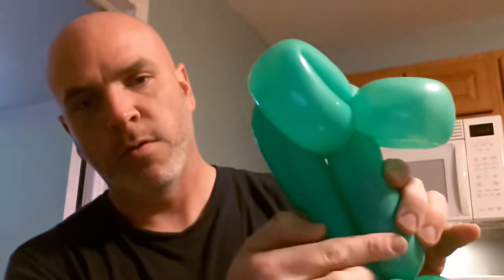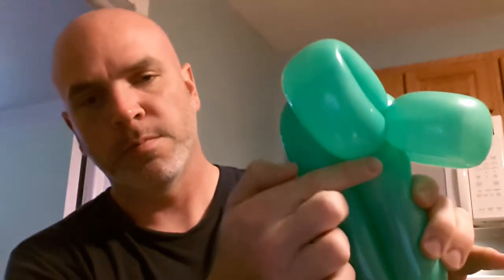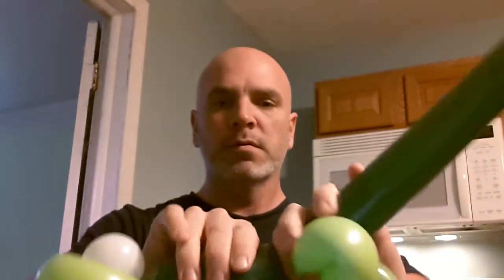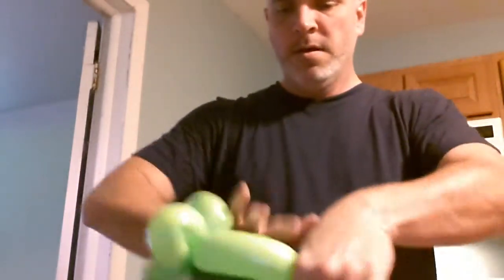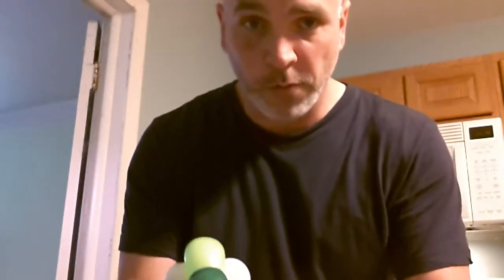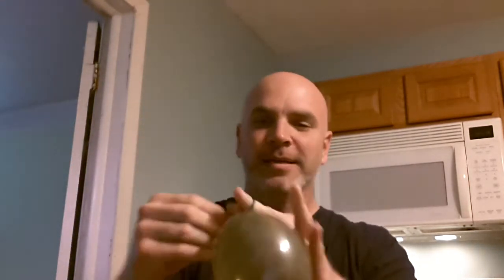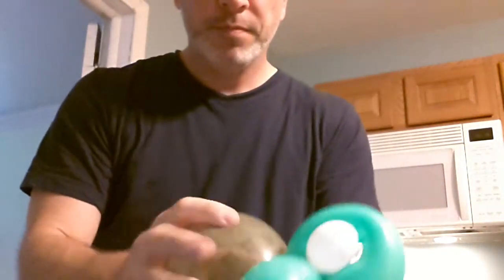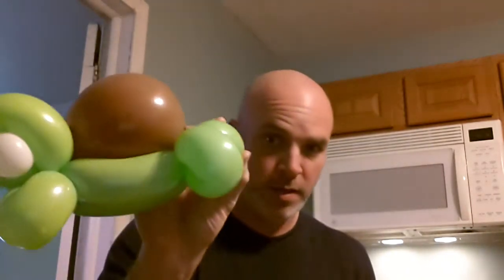Turtle variations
Chat-Tastic Balloons. TURTLES! !